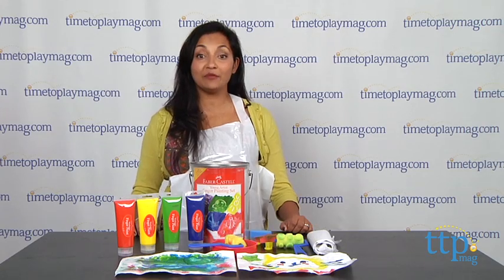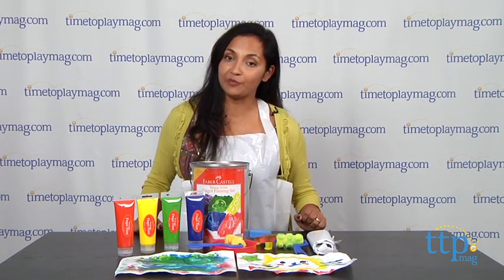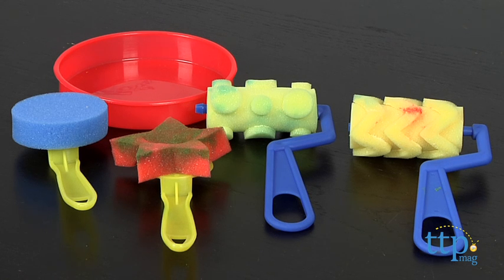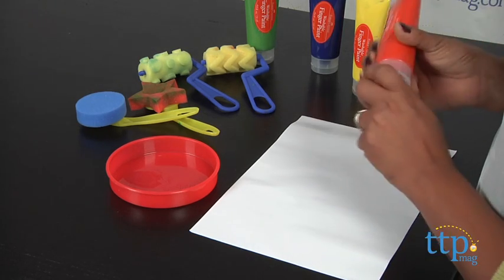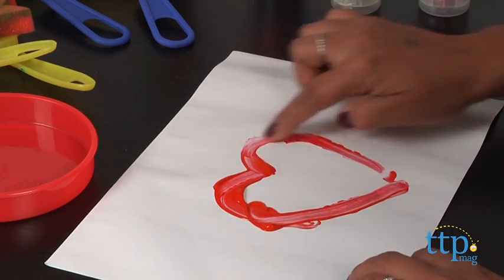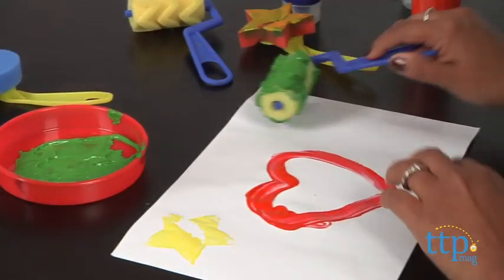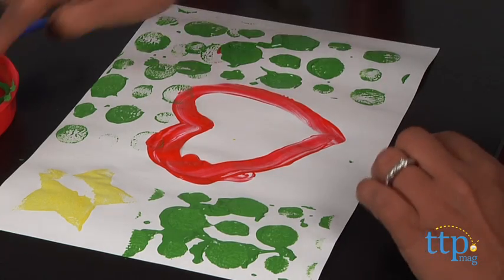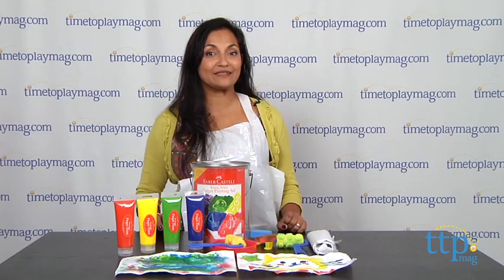Young Artist Finger Painting Set from Faber-Castell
For the full review, where it's in stock, and how much it costs,

Get your smocks on and get ready for finger-painting fun with the Young Artist Finger Painting Set. This comes with four tubes of washable finger paint (red, yellow, blue, and green), four foam painting tools, a mixing tray, 25 sheets of special finger painting paper, and a plastic apron. You can squeeze the paint directly onto a piece of finger painting paper or use the tray to mix colors and use the rollers. All the tools can be stored (after you clean and dry them) inside the paint can storage bucket.